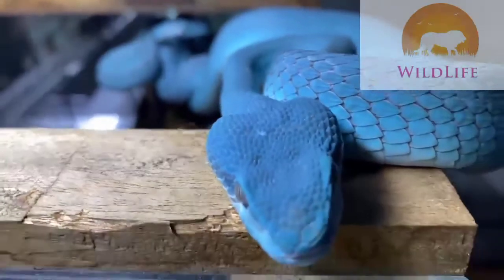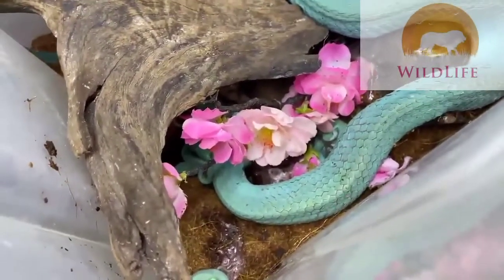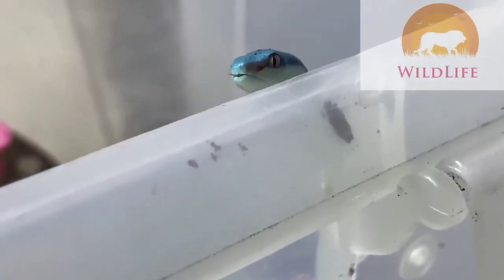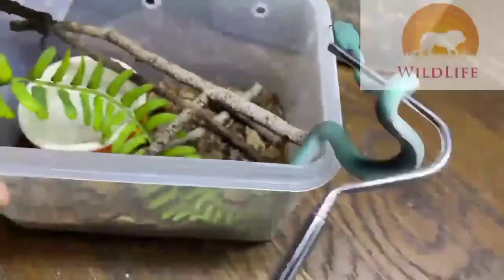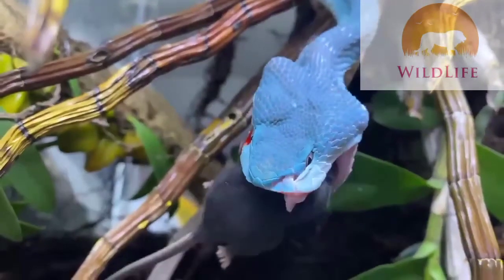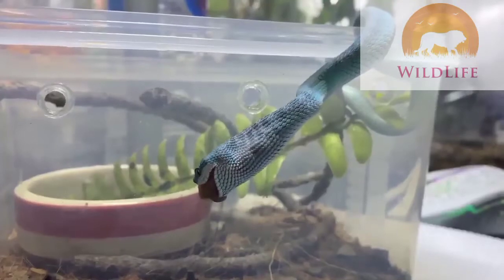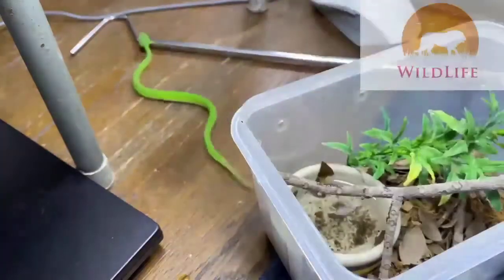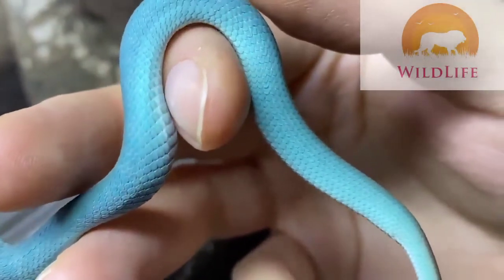blue vipers snakes Documentary snakes Production 2022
Hi,
this is animal planet tv channel.
On cam  Tiger, cornered by crowd, attacks one man
The battle of the lion against the buffalo- 2022 !!
The Eagle Dies While Hunting Octopus In The Ocean, The Eagle Dies While Hunting Octopus In The Ocean, The Eagle Dies While Hunting Octopus In The Ocean
Anaconda Eats Little Pig   Anaconda vs Pig   Animal planet tv
Mother Eagle hunting Rabbit for little eagle, Mother Eagle hunting Rabbit for little eagle, Mother Eagle hunting Rabbit for little eagle,
You guys are welcome in my channel. This channel is created to show documentaries of ,

blue vipers snakes Documentary    snakes Production 2022                                                                            On cam  Tiger, cornered by crowd, attacks one man
animal planet tv, this channel see all video amazon jungle, animal planet, animals video ,lion vs tiger ,The Eagle Dies While Hunting Octopus In The Ocean ,birds video ,discovery channel ,
wild animals.
From the ancient to the world  the history of culture of every state of world, found in this channel.

You guys are welcome in my channel. This channel is created to show documentaries of wild animals.